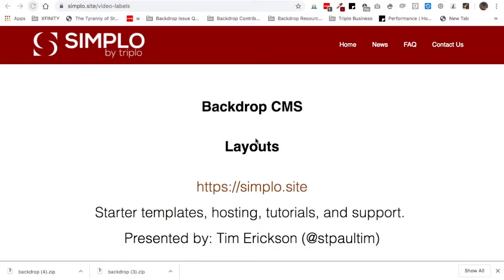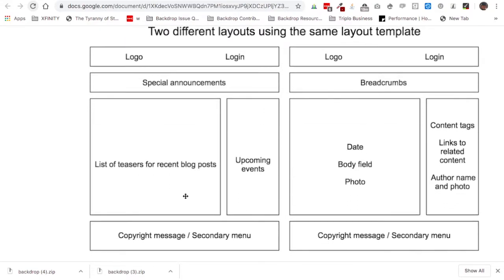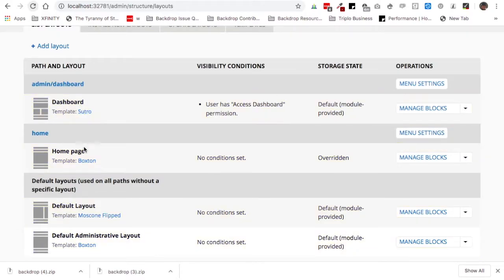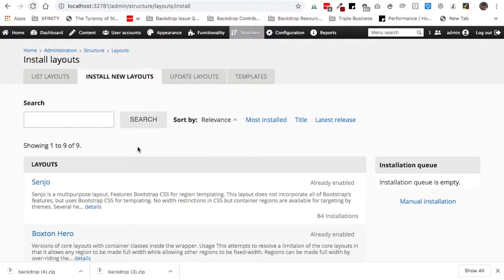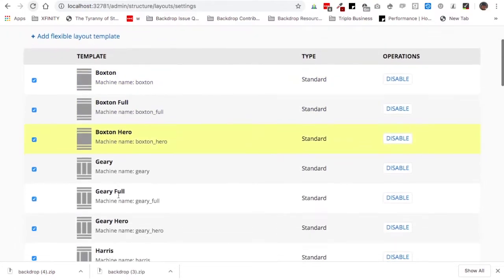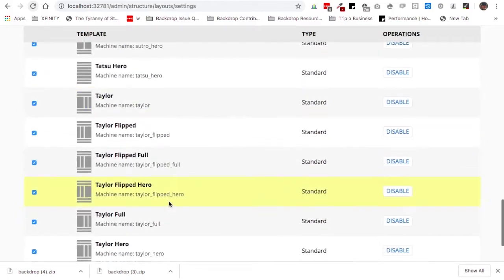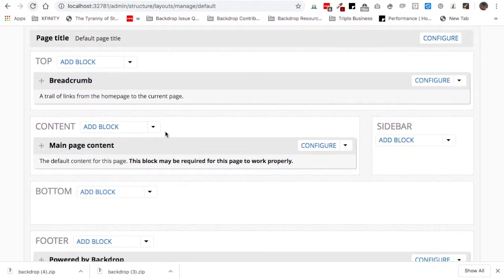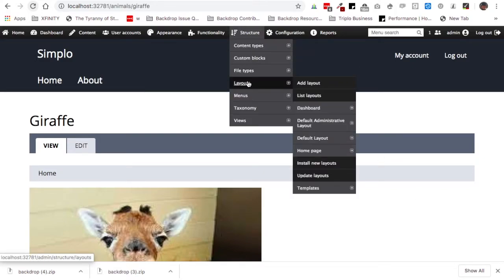Backdrop CMS - Layouts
This is an introduction to the layout system in Backdrop CMS (beginners).